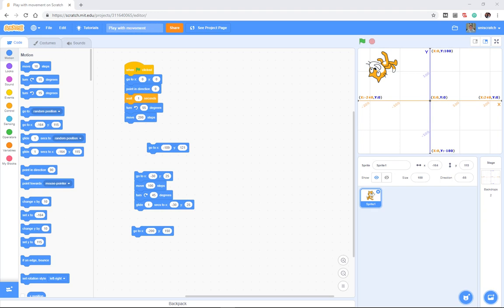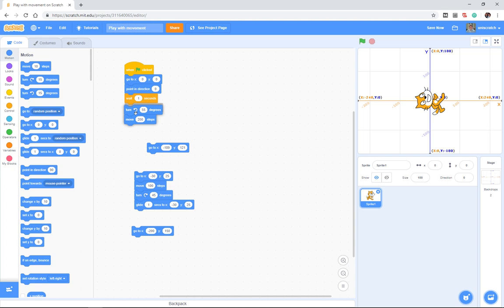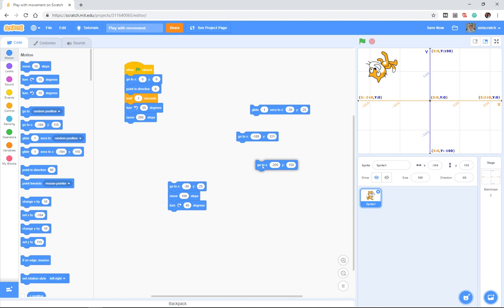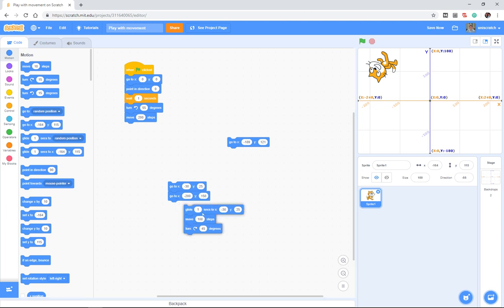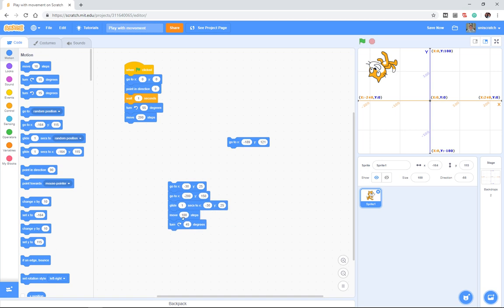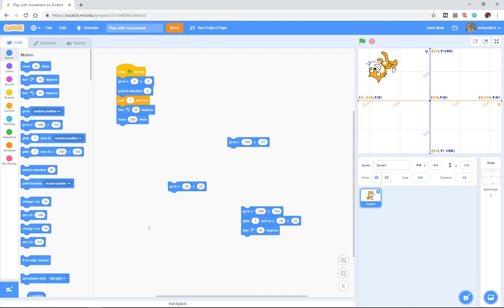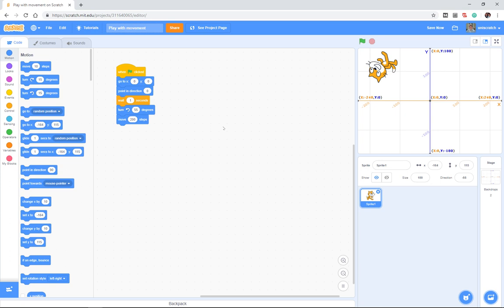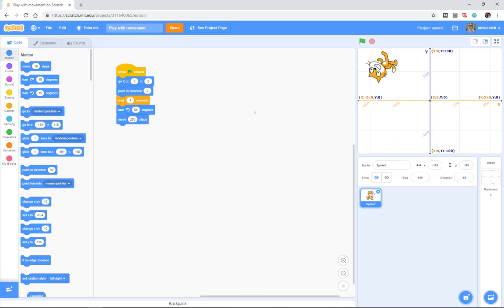Tips and Hints